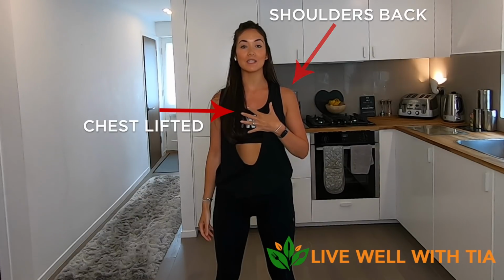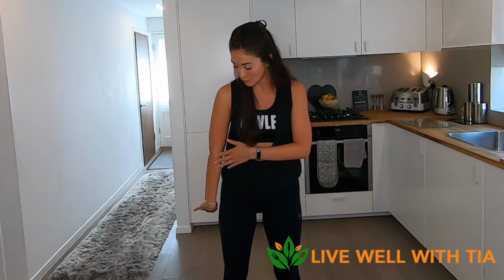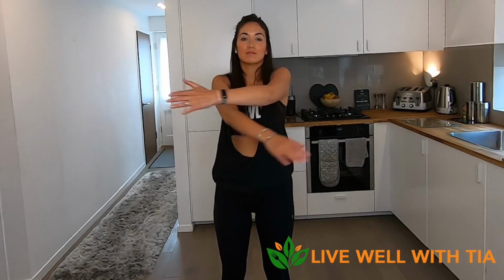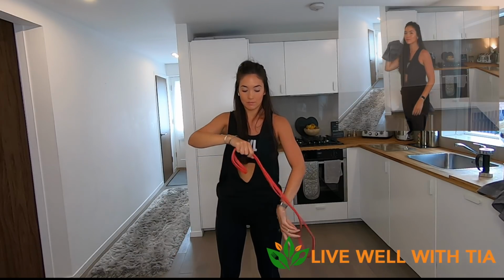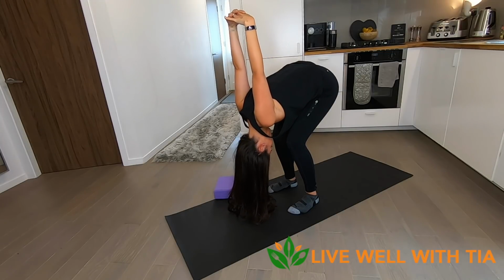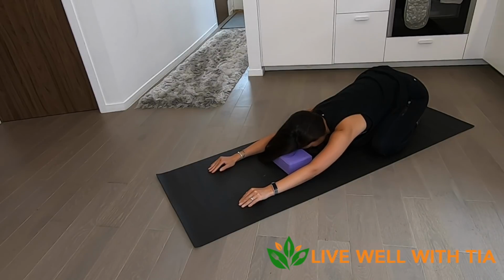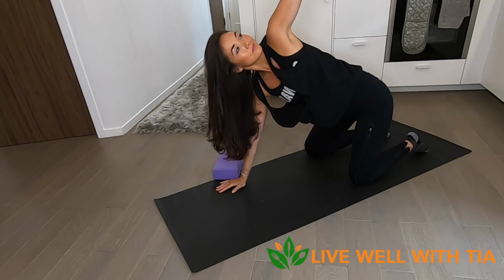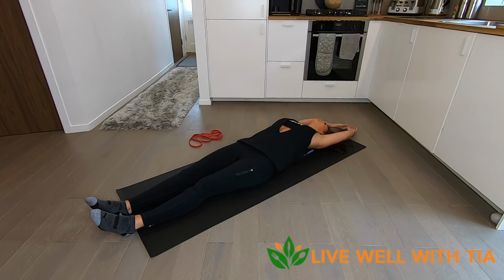Shoulder pain relief | Real-Time Stretches and Exercises | Neck, arm, lower back pain relief.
Open me 👇🏻👇🏻👇🏻

Timestamp
2:26 - Neck (Exercises & stretches)
4:08 - Shoulder (Nerves)
9:00 - Shoulder (Exercises & stretches)

Hey guys,

If you suffer from aches and pains in your neck, shoulders or lower back then this video is for you. For years I have suffered from my shoulder due to a car accident, although I had lots of physiotherapies, I still have limited mobility at times and pain in my shoulders.

This is why I decided to create this video, to help others find relief from their shoulder pain or discomfort. Whether it is from an accident or maybe the muscles are just overworked and carrying a lot of stress, these exercises will really relieve that pain and tension and hopefully help you manage your symptoms better.

Wishing you a blessed & healthy day ahead, and until we see each other next

Stay safe, stay healthy and stay blessed.

Lots of Love Tia

Before starting any new diet and exercise program please check with your doctor and clear any exercise and/or diet changes with them before beginning. The information I provide is based on my personal experience, studies gathered from trusted and FDA approved resources and my experience as a Personal Trainer (Level 3 NASM Certified).

Any recommendations I may make about weight training, nutrition, supplements or lifestyle, or information on diseases and conditions in this booklet is intended for general guidance only and must never be considered a substitute for the advice provided by a doctor or any other qualified healthcare provider, because working out or making sudden lifestyle changes may involve risks.